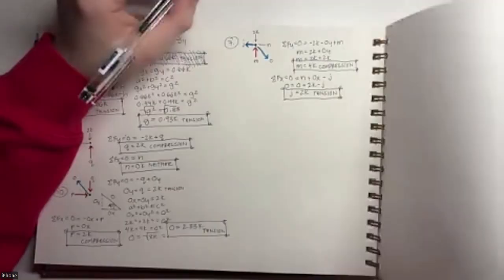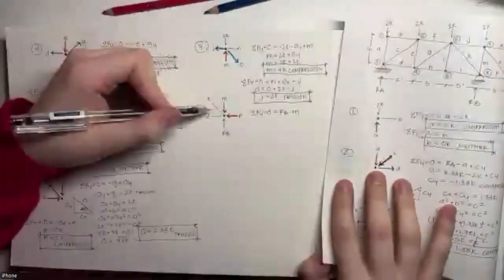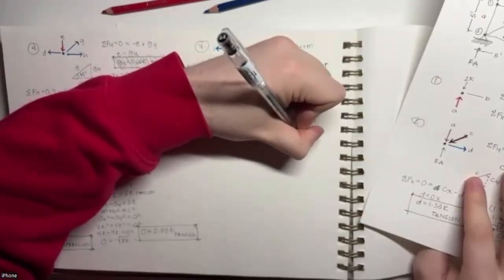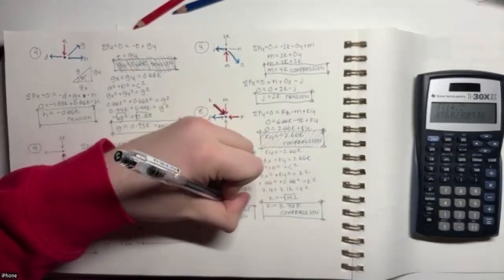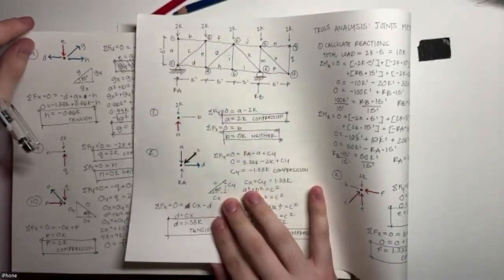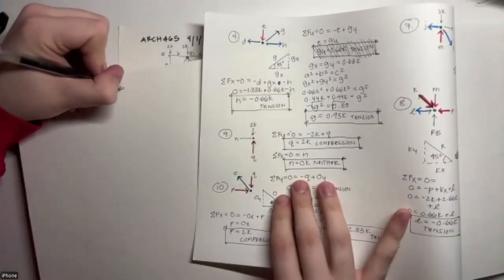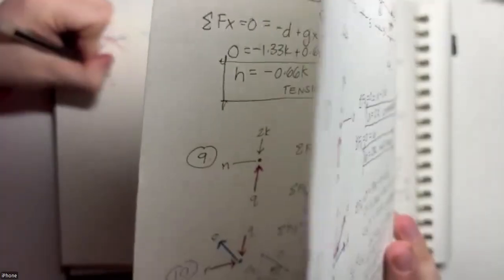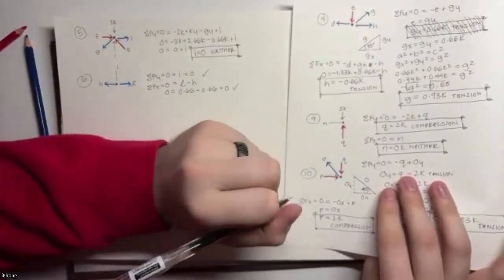Joints Method Demo 1 - Part 5